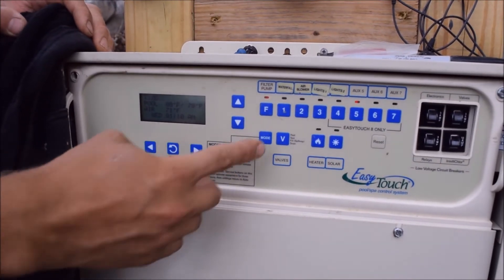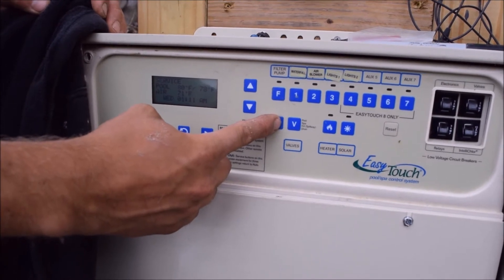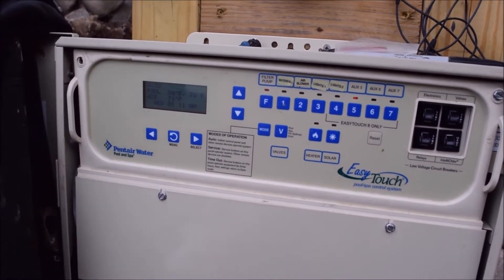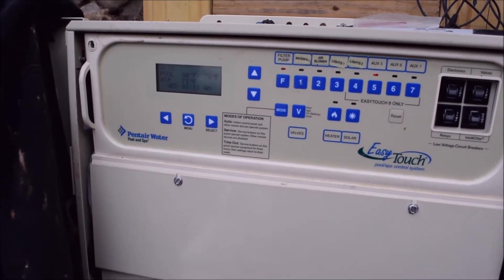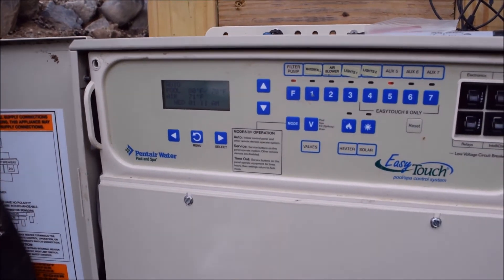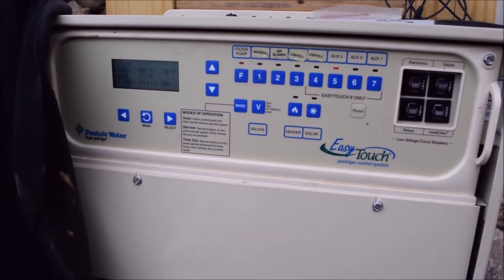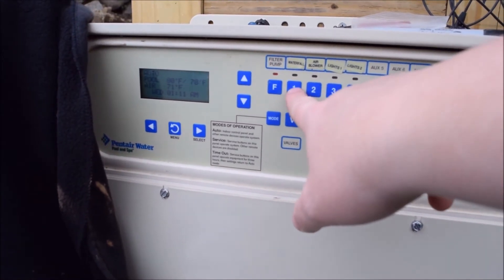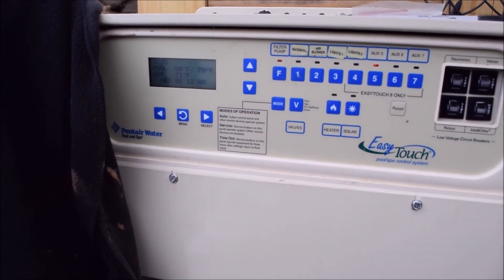Ask the Pool Girl: How EasyTouch by Pentair Controls the Automation Pool System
Pentair Pool Quick Link for Parts/Equipment The Pool Girl talks about how to use the EasyTouch Controls on this new pool system.